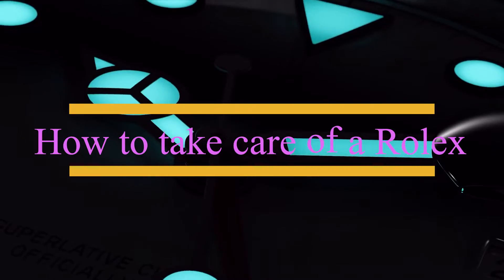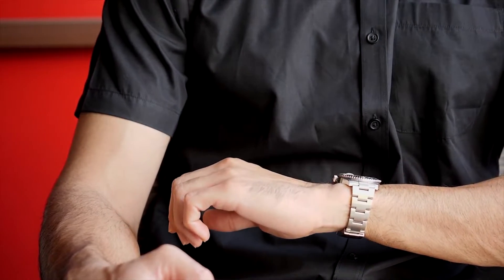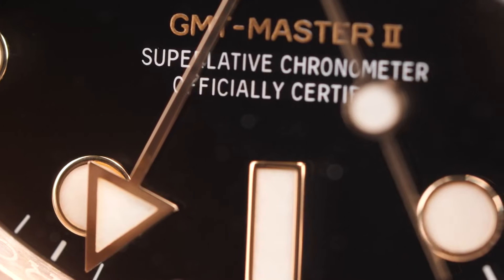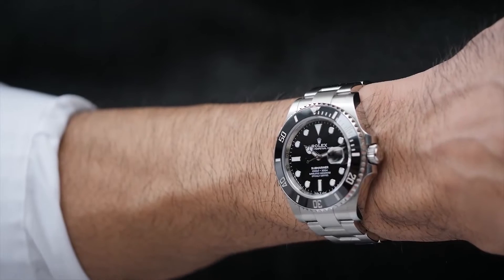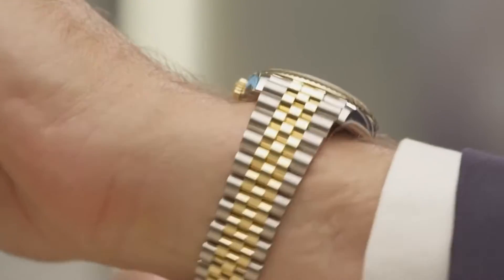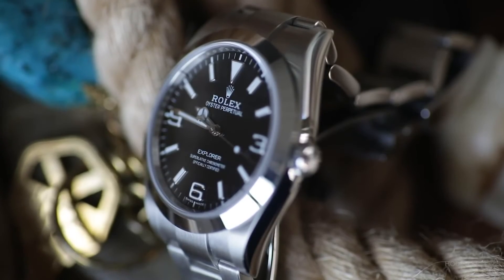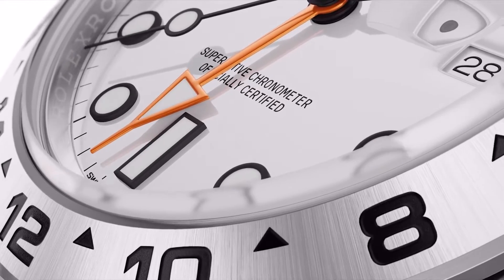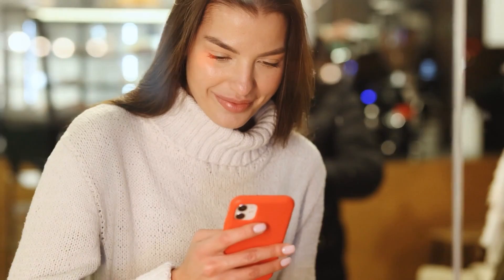Best Way To Take Care Of Your Rolex | How To Take Care Of A Rolex Watch | Watch Divine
Do you believe that Rolex watches need special care? Well In today’s video, we’ll show you how to take proper care of a Rolex.

You don't want to miss any Rolex news and updates from us, right?

📺 Watch the entire video for more luxurious information!